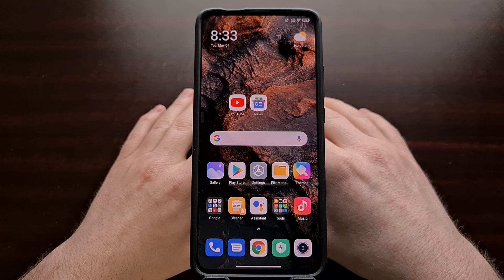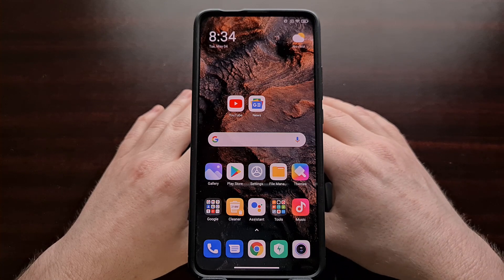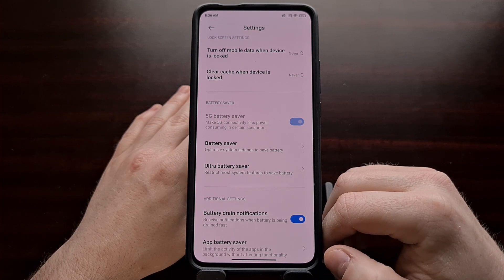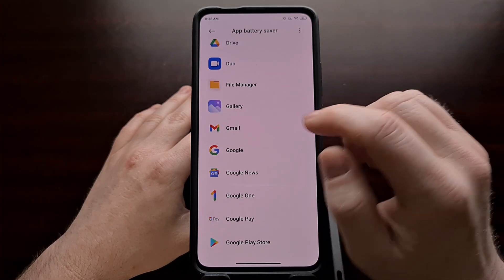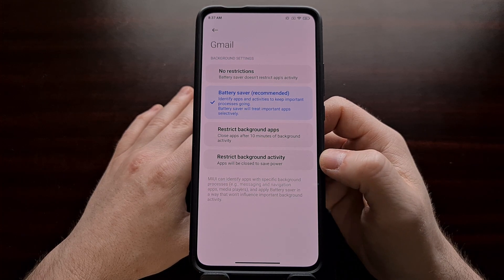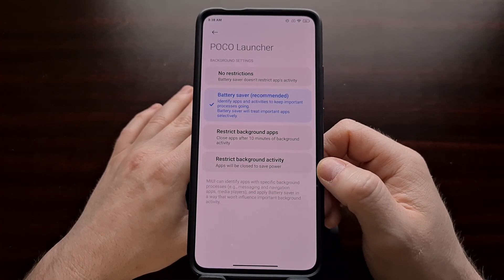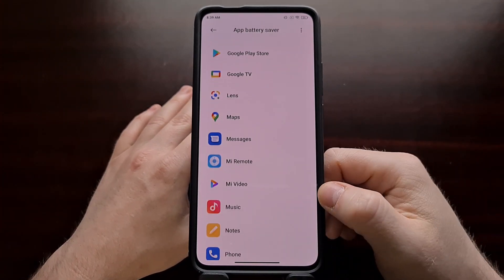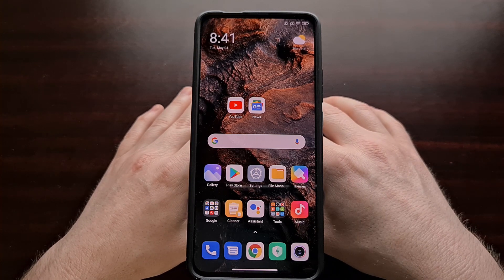MIUI 101 | How to Disable the Battery Saver so Apps can Run in the Background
MIUI is pretty aggressive at killing apps in the background with its Battery Saver feature but we can disable this for individual applications if we want to.

In yesterday's video, I showed you a feature Xiaomi has implemented into MIUI that prevents certain applications and games from starting when the phone boots up. Today, I'll be continuing this MIUI 101 series but this time we'll be focusing on the Battery Saver feature.

Android itself has a Battery Saver feature built into the operating system but OEMs (like Xiaomi) are able to configure how aggressive the app killing process is.

So now I want to show you how we are able to completely disable this Battery Saver feature for individual applications. I don't generally advise you to disable this for ALL apps and games on your device, but it is yours and you have the freedom to do as you wish.

For me, though, I like to disable this "feature" for applications I either...
a) ...want running in the background at all times
b) ...want to receive notifications from as quickly as possible

So we begin by bringing up the Settings application and then scroll down. Then scroll down a bit and tap the Battery & Performance option. Here you'll find some details about how your battery has been performing as of late.

This is a great place to find some information about what is running on your device and how much battery has been used.

But we'll be ignoring most of this and tapping on the gear icon in the top right corner. Then scroll down again and select the App Battery Saver option.

Now you'll see a list of apps currently installed on your phone, but we can also tap the 3-dot menu icon at the top right and select the Show System Apps option to show even more of your installed apps in this list.

So this is where I go through and find the apps I either want to run in the background or the apps I want to receive instant notifications from.

Having MIUI kill Gmail in the background and delaying notifications is something I'm not a fan of. So Gmail is a perfect example for this video.

You may also want to disable work-related apps that you want to get alerts from too. Or maybe a utility app for logging battery usage (BetterBatteryStats) or even a gesture navigation app.

Either way, tap the app you want Xiaomi's Battery Saver feature to ignore and then select the No Restrictions option.

Along with yesterday's video, this is the second (of three) things you'll want to do if you want an application to have unrestricted background usage for things like faster notifications.

Full Tutorial
1. Intro [00:00]
2. Open the Settings application [01:17]
3. Go into the Battery & Performance section [01:33]
4. Tap the Gear icon at the top right [01:37]
5. Then select the Battery Saver option at the bottom [01:56]
6. Select an application from the list [02:38]
7. And tap the "No Restrictions" option at the top [03:42]